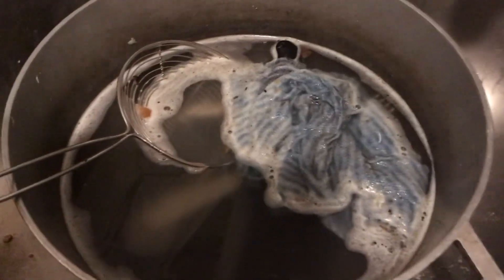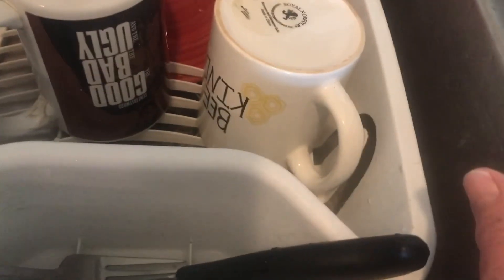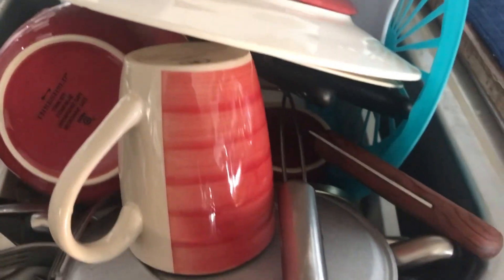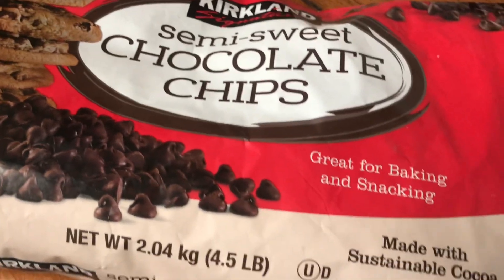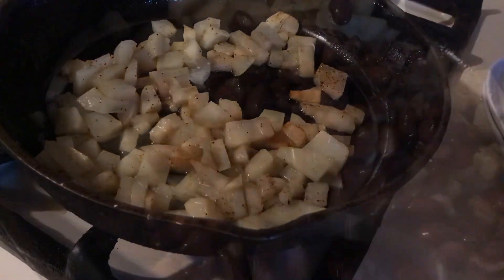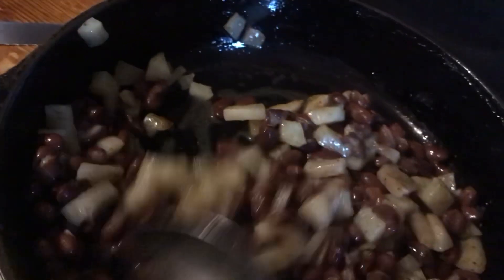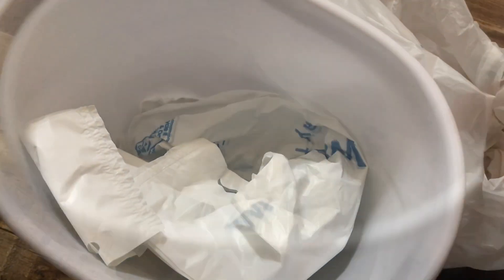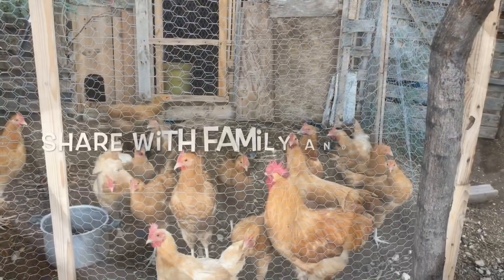Tips that will help save money